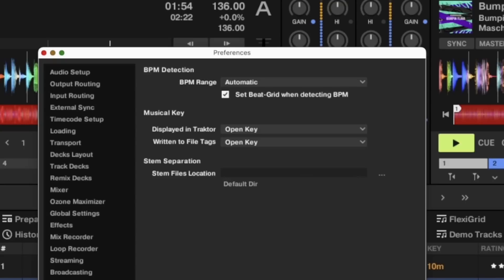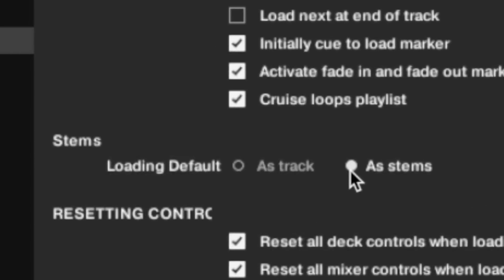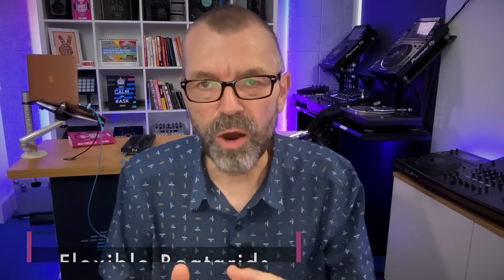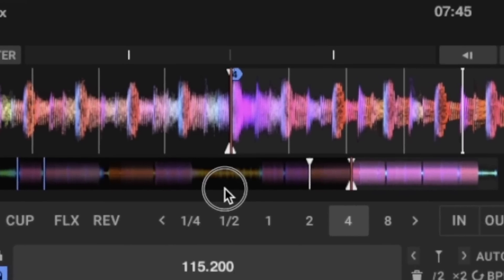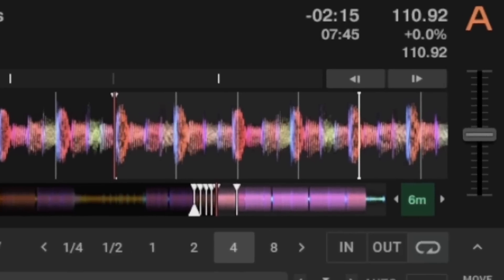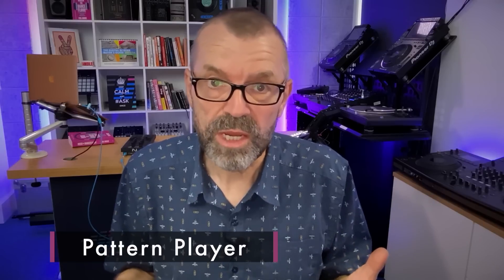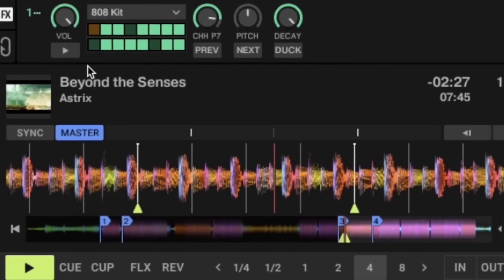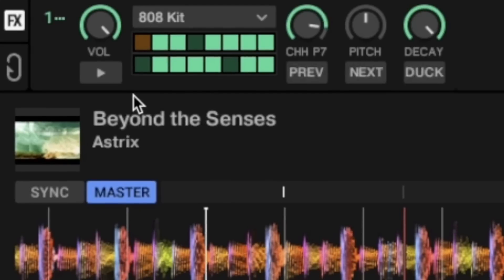Traktor Pro 4 Gets Stems & Flexible Beatgrids, KILLS Subscription Model! // In The Loop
📣 Take the world's biggest DJ survey and enter to win a pro DJ system + unlimited DJ training (worth $10k!)

Traktor Pro 4 feels like a breath of fresh air. One price. One version. No subscription. And new features that make the software once again fit for purpose for DJs who prioritise performance and sound quality over everything else, but who also want some of the things they’ve jealously watched other platforms implement (eg stems, flexible beatgrids). Curious about everything this update has in store? Watch our quick Traktor Pro 4 talkthrough to get in the loop!

⚡ TIMESTAMPS ⚡
0:00 Intro
0:23 Stems
2:09 Flexible Beatgrids
3:20 Pattern Player
4:00 Ozone Maximizer
5:31 Our thoughts..